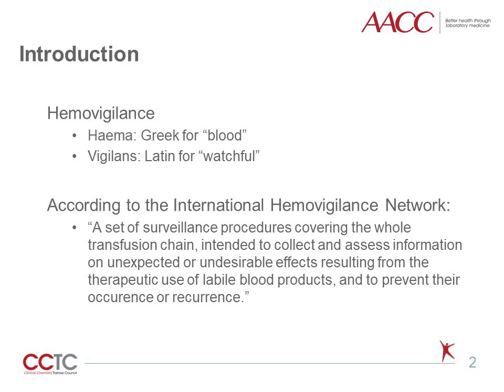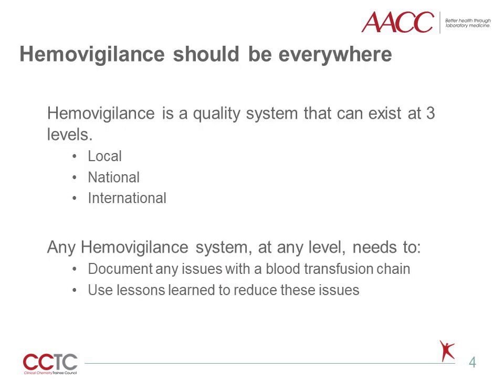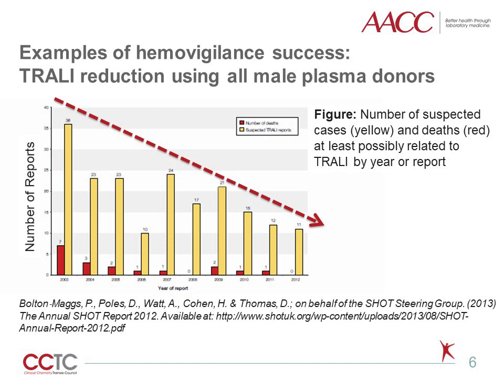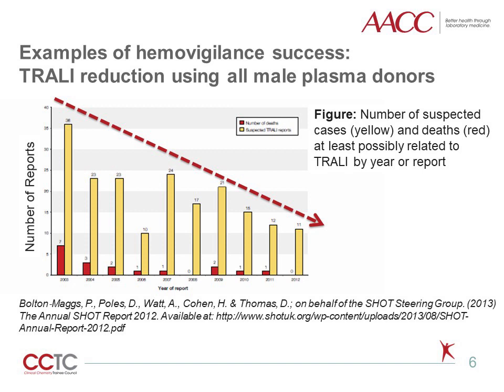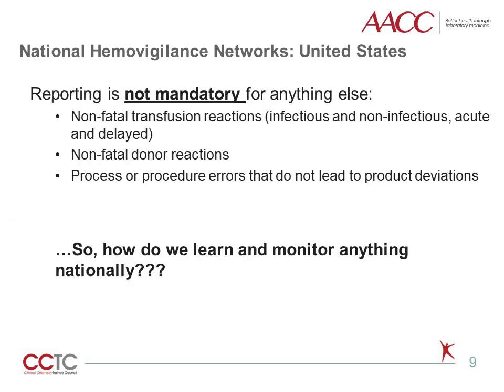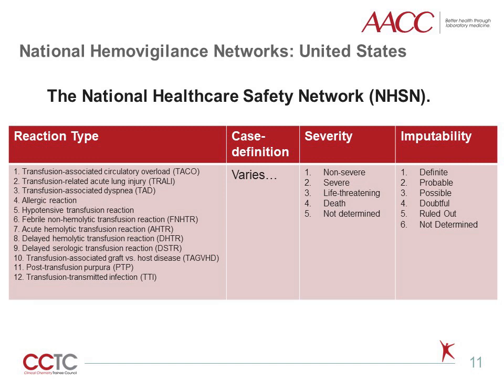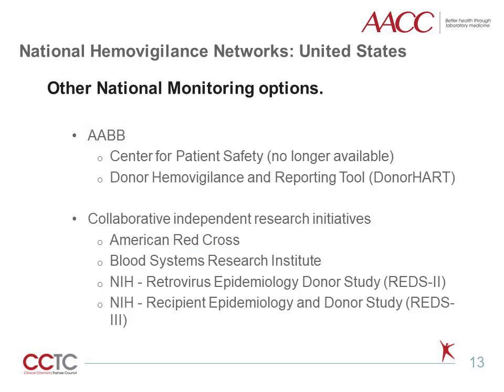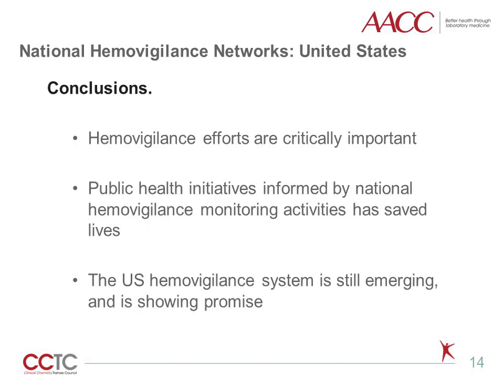Hemovigilance: a Quality Tool for Blood Transfusion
Thank you to today’s Pearl of Laboratory Medicine presenter:
Matthew Karafin